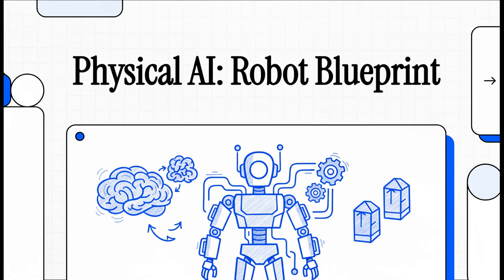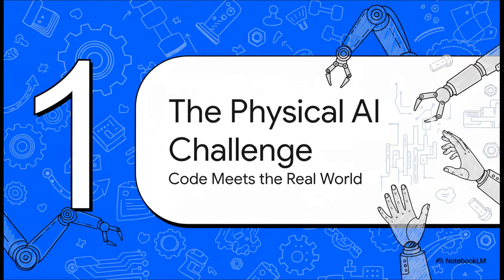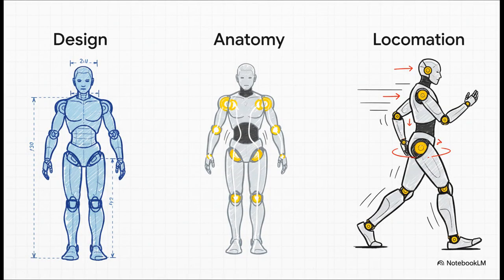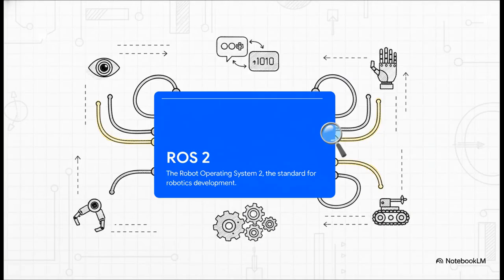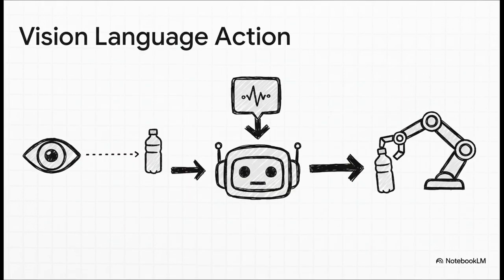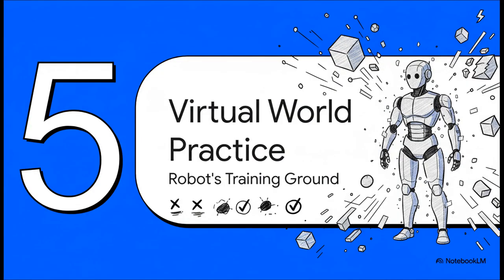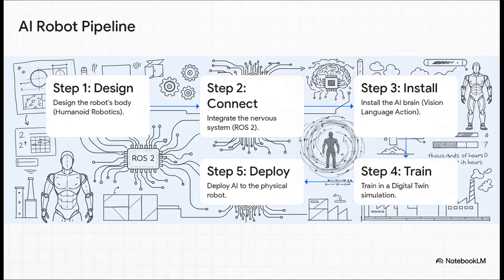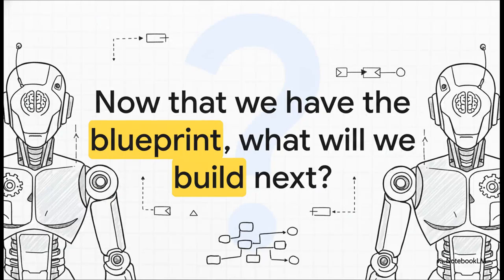Are Humans Ready for Physical AI? Humanoid Robots Are Getting Real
Tech
PhysicalAI